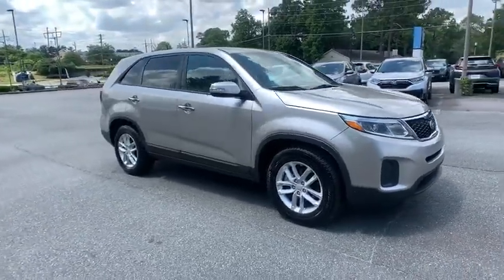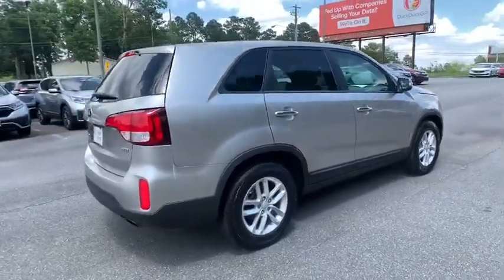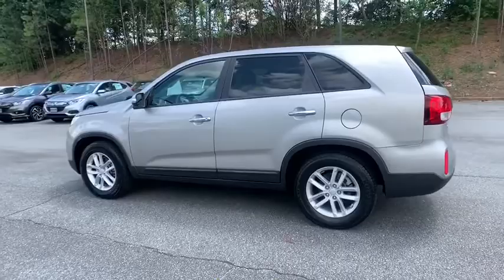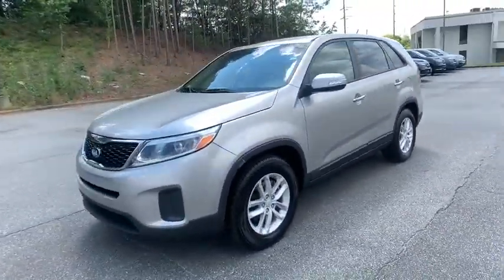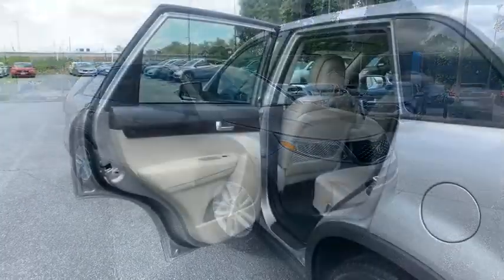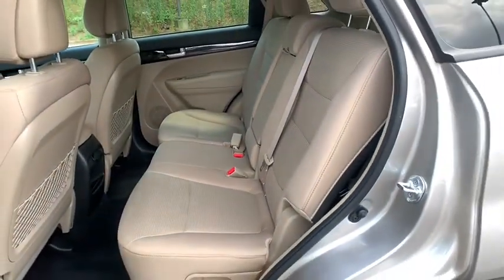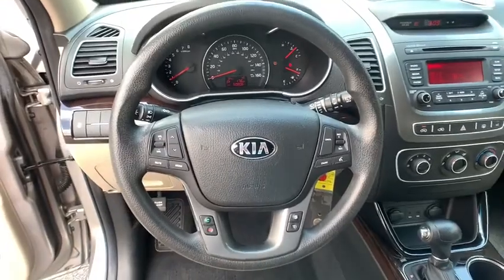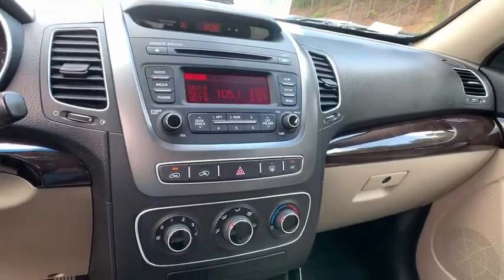2015 Kia Sorento Marietta, Atlanta, Roswell, Woodstock, Kennesaw, GA G52049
2015 Kia Sorento

Recent Arrival! 2015 Kia Sorento LX in Satin Metal. Clean CARFAX. 20/27 City/Highway MPG Odometer is 18460 miles below market average!Awards:* JD Power Initial Quality Study (IQS) * 2015 KBB.com 10 Best SUVs Under $25,000Ed Voyles Honda is a local a family owned dealership that has had a great relationship with our community for several decades. We also serve the entire southeast region, Georgia, Alabama, Florida, Tennessee, North Carolina, South Carolina, Louisiana, and many others. We make the car buying experience easy and fast. Our customers drive out with piece of mind knowing they have a 3 month 3,000 mile warranty on all qualified vehicles at no cost to them. Price DOES include Dealer Documentation fee as well as dealer electronic Tag and Title fee. Prices do not include GA TAVT, Tag, title. Must print ad or mention you saw this price on our website to receive quoted price. Subject to prior sale.